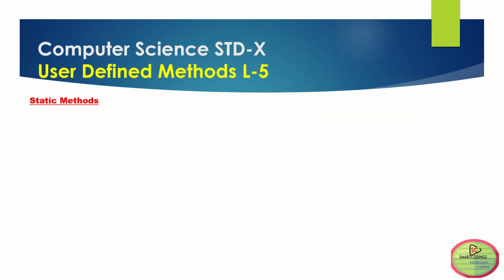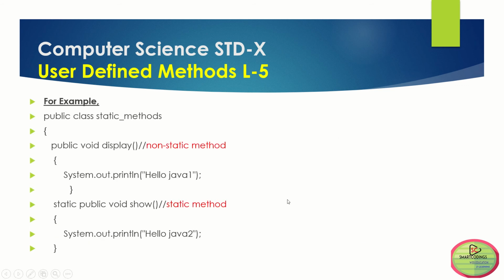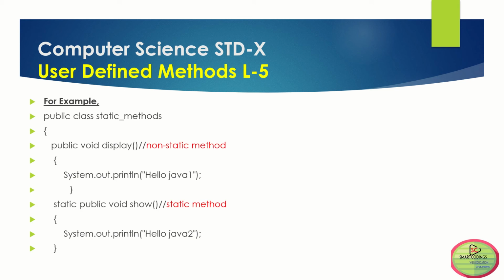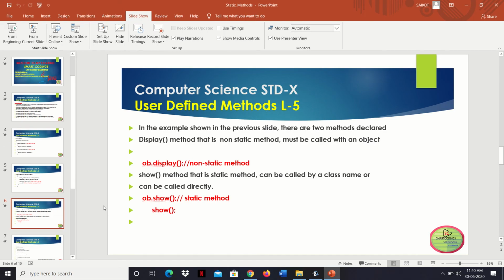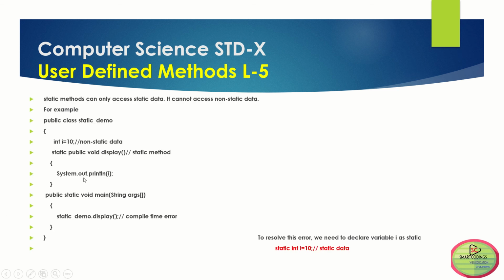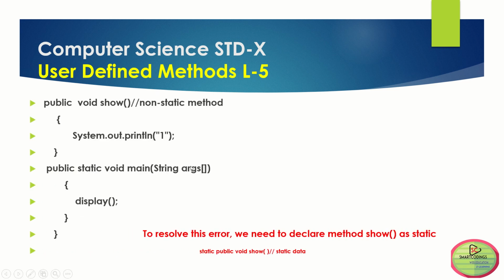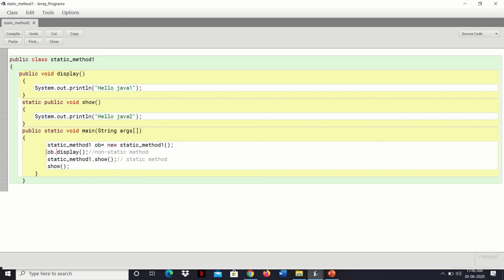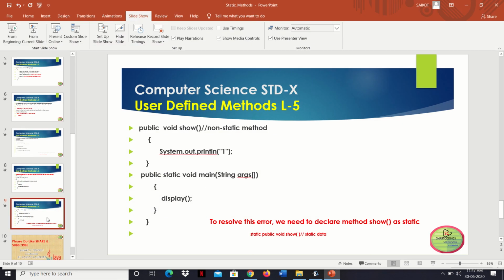Concept||On||Static Methods||Explained||[English Version]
Today's Topic Will Be About||Static Methods